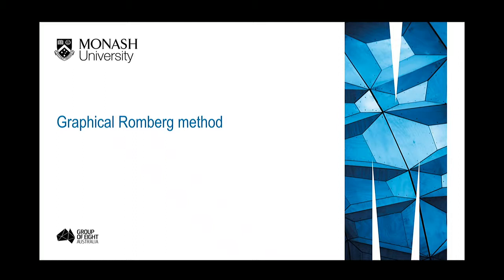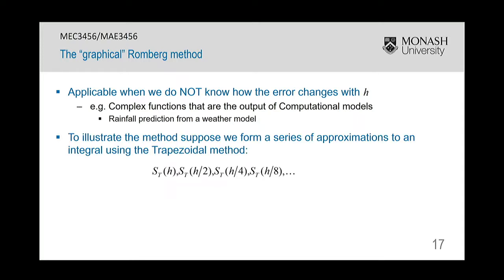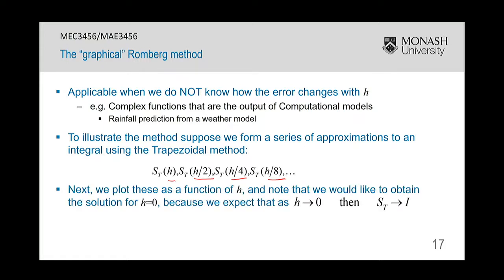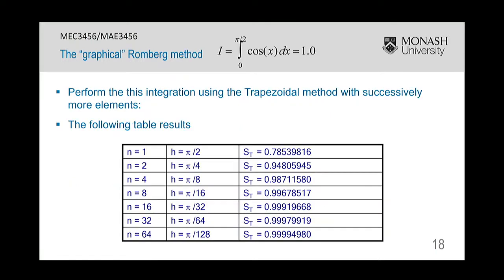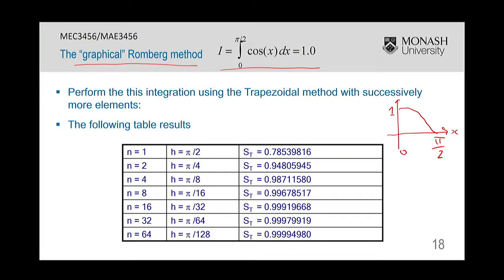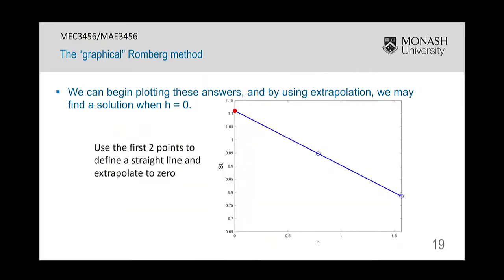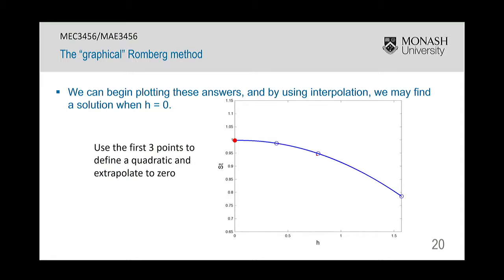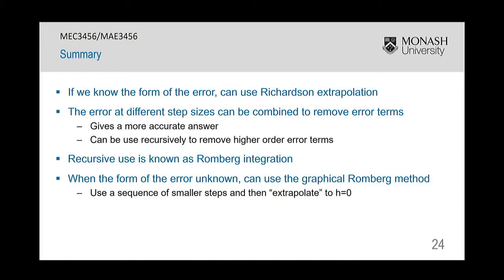Integration 10 Graphical Romberg